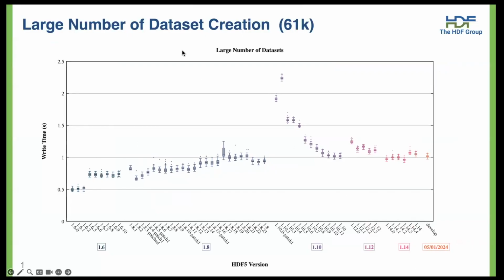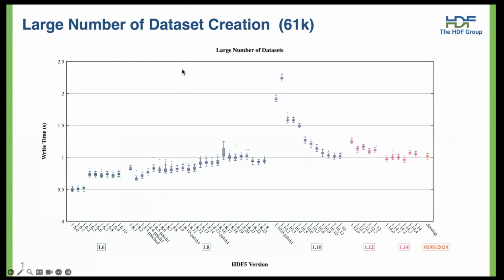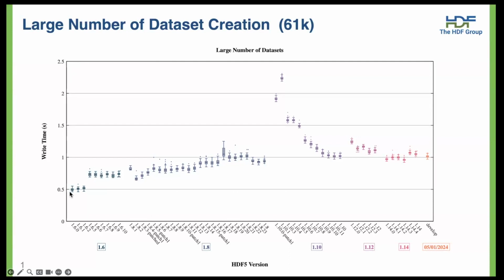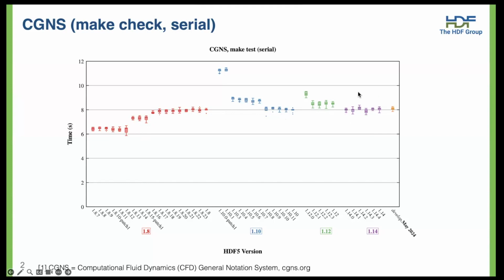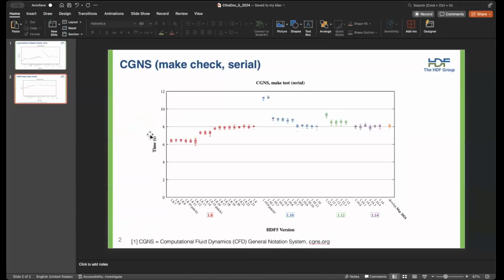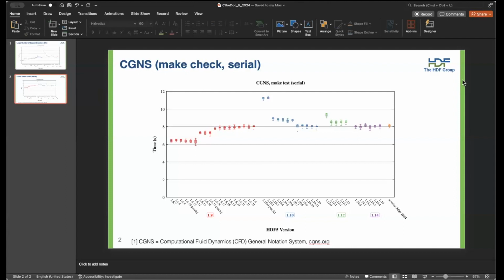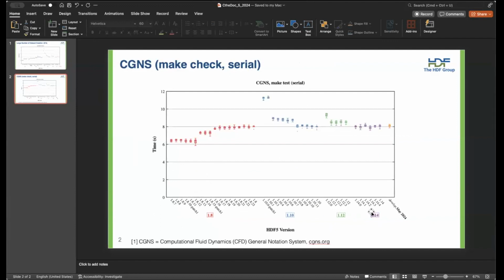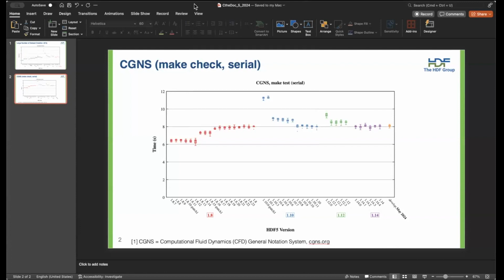HDF5 in HPC with Scot Breitenfeld - Call the Doctor for Tuesday 5/28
In this episode of Call the Doctor, Scot Breitenfeld went over recent benchmarks comparing all versions of HDF5, and talked through some of the development that caused changes in those benchmarks. Scot was also available for community questions.

This session was recorded on May 28, 2024.